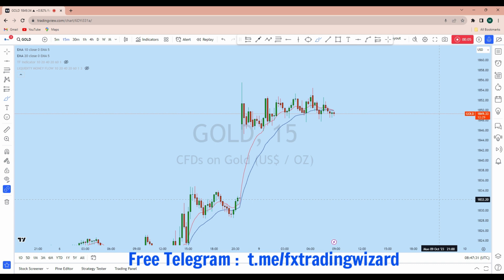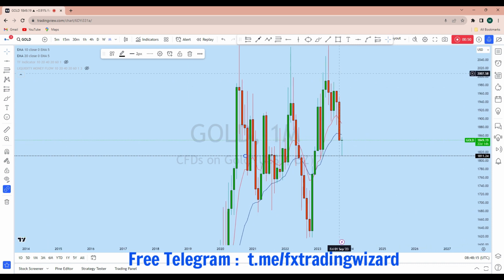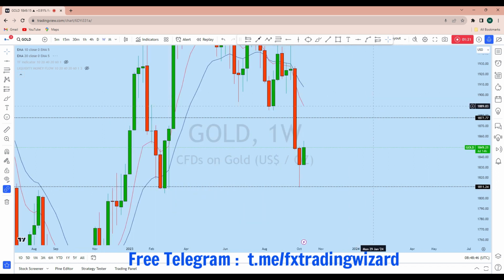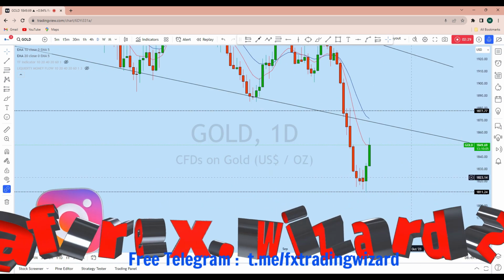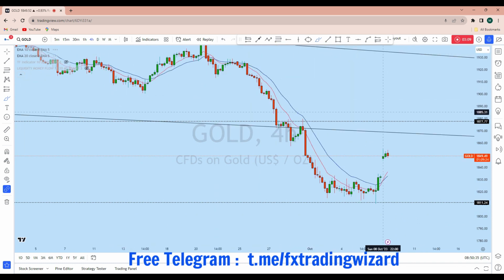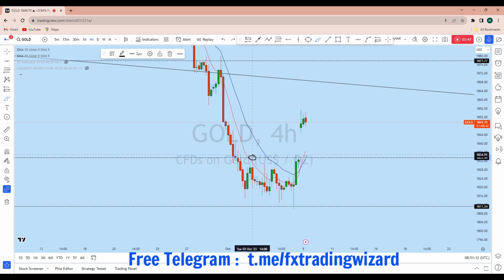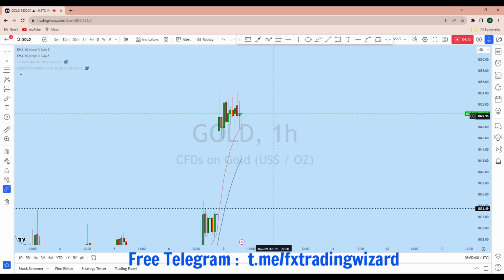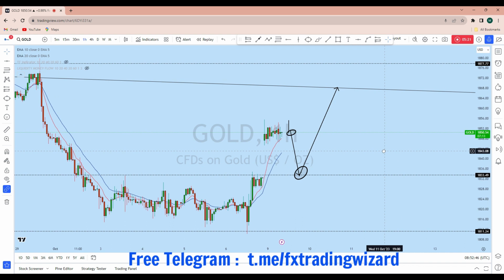XAUUSD Analysis Today : Gap Trading Strategy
👉 Get Unlimited Amazon Premium Forex Trading Audiobook for Free!